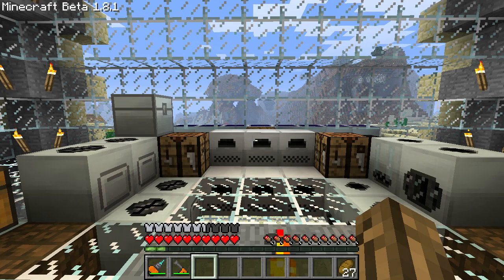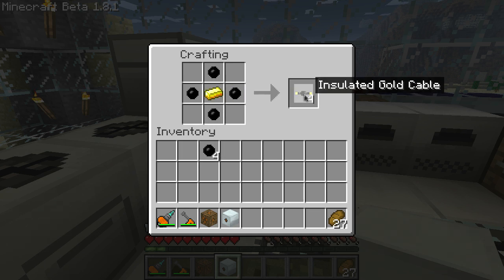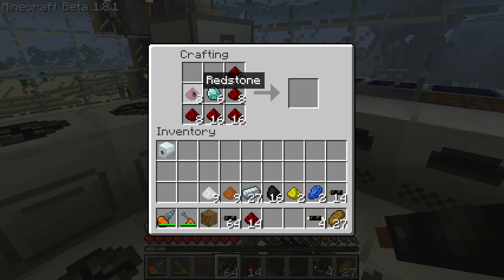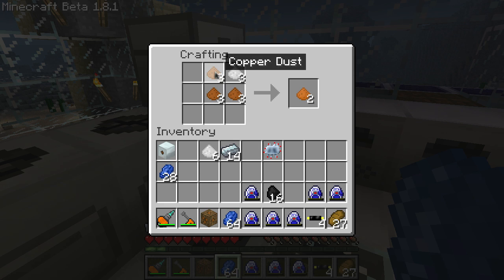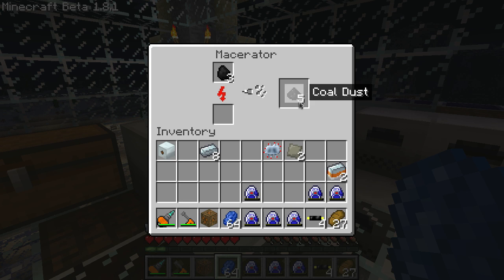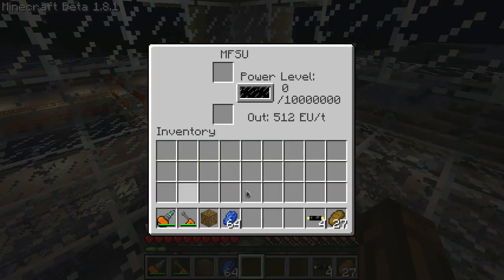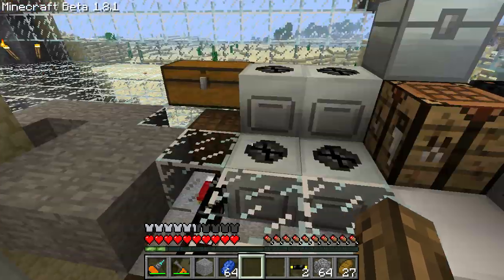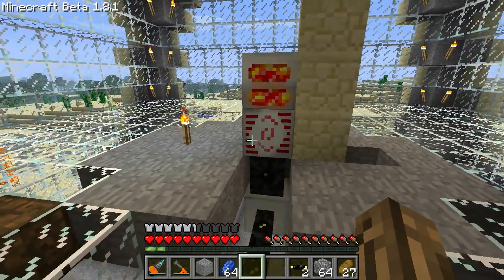Minecraft Episode 7 - Industrialcraft Energy Storage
I show how to build and use an MFE, MFSU, MV Transformer, and a LV Transformer. The MFE and MFSU store energy units. The transformers lower the output so low voltage equipment does not blow up from receiving too much power.